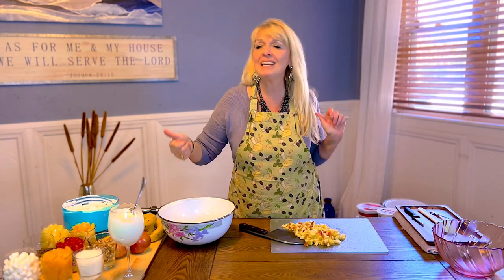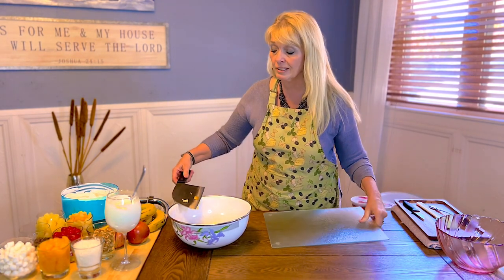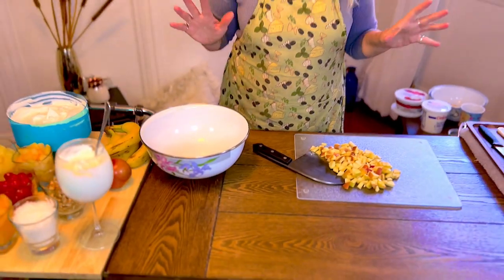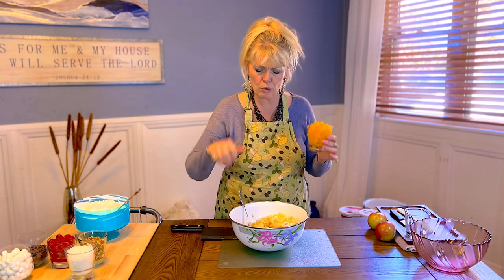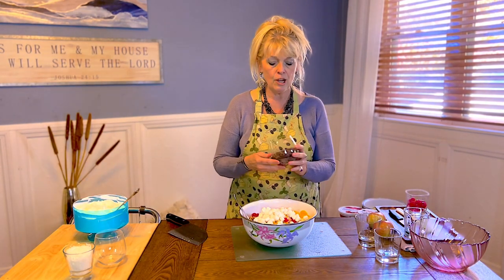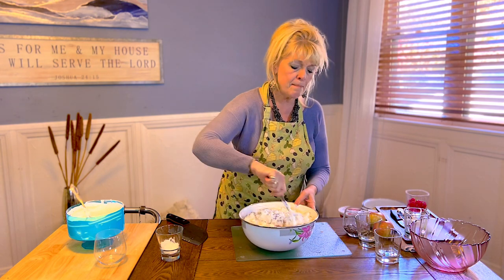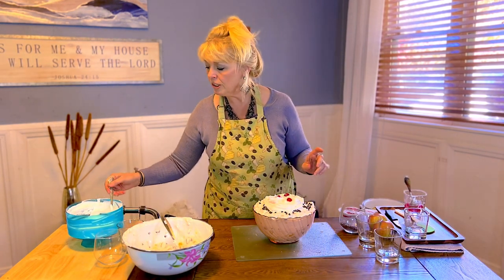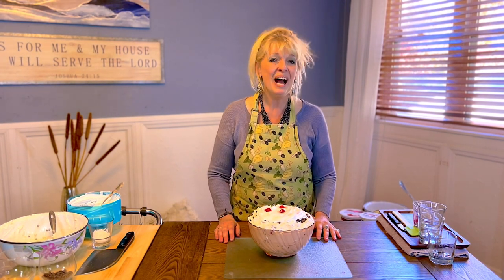Fast & Easy Fantastico Fruit Ambrosia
(Fast & Easy)
Fantastico Fruit Ambrosia Ingredients:

•1 can Pineapple
(Preferably crushed)
•1 can fruit cocktail
(preferably sweetened w/ natural fruit juice)
•1 large can mandarin oranges
•1(Optional) - 10 oz jar maraschino cherries
•1 1/2 apples (chopped)
•2 bananas (sliced into quarters)
•1 heaping cup coconut
•1 heaping cup mini marshmallows
•1 heaping cup mini choc chips
•1 heaping cup sliced almonds
(substitute w/ any preferred chopped nuts)
•16 oz sour cream
•1 1/2- tubs whipped cream

Directions:
•Cut apples & bananas and put in large
  mixing bowl.
•Drain juice pineapple, fruit cocktail &     mandarin oranges juices into a Lg glass.
•Put fruit on top of bananas & apples to prevent discoloration.
•STIR IT UP!
•Pour in 1 1/2 cups of the drained juices.
•Add sour cream & whipped cream.
•STIR IT UP!
•Add all remaining dry ingredients & cherries.
•STIR IT UP!
•Chill if desired.

Serve over pound cake, Angel food cake or alone - maybe in a tall stemmed glass! 😊